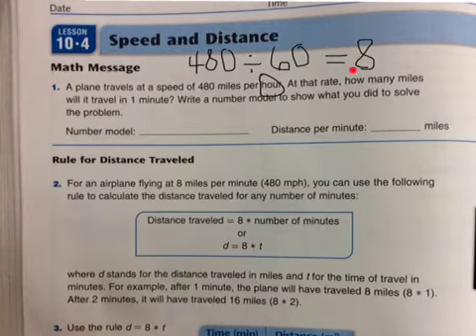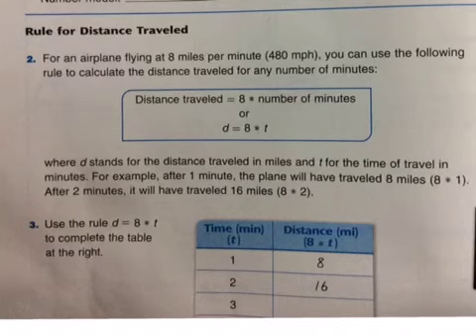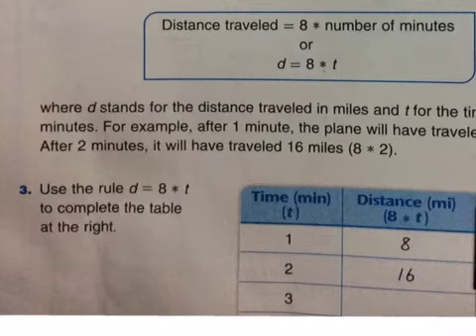Everyday Math Lesson 10-4 (Gr 5)